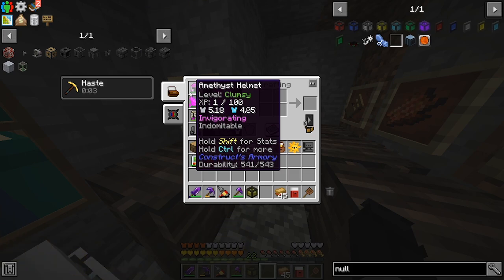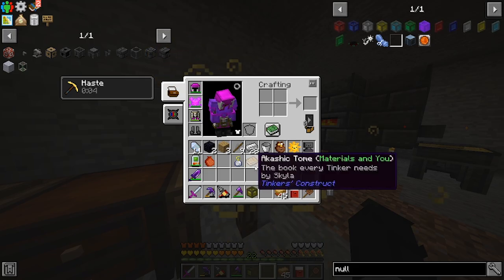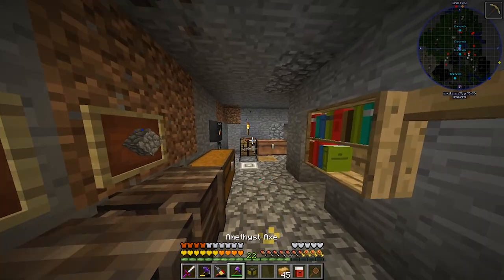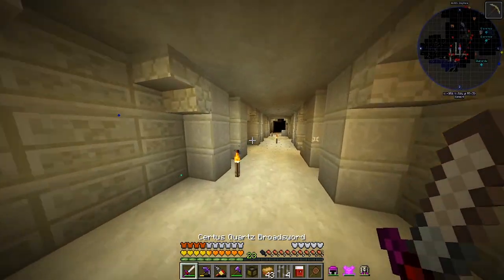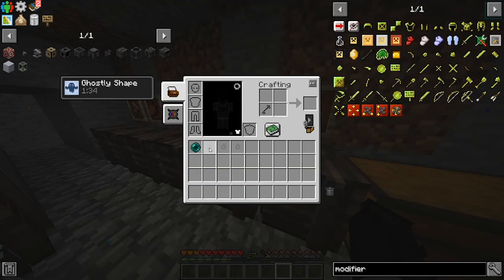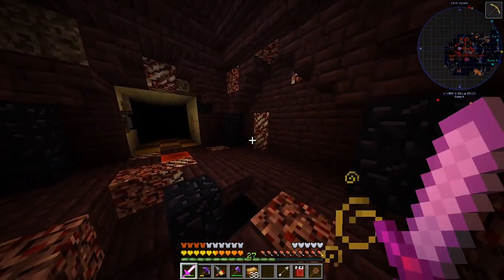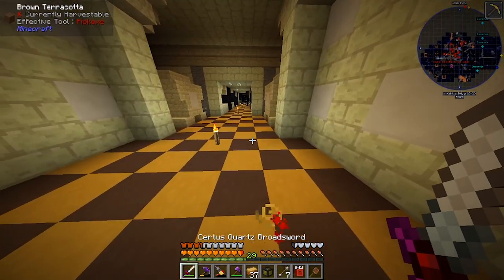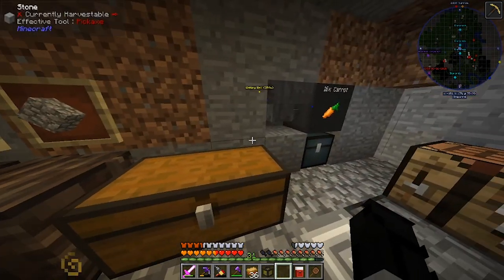Minecraft MC Eternal Modpack Chapter 2 Ep 3 - Tinker's Construct Sword Creation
MC Eternal is a Minecraft Modpack that includes the mod "Tinker's Construct" A mod which allows me to turn many different materials into tools and swords, with special perks and attributes.

MCEternal Minecraft MinecraftEternal Join our new Discord channel! Talk to me and other content creators when we're on and help us, and each other out :D